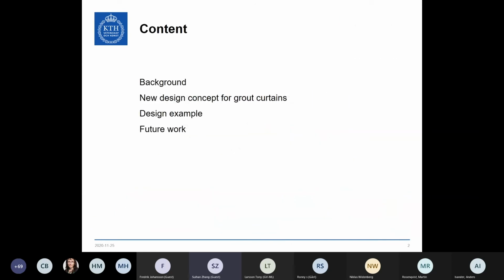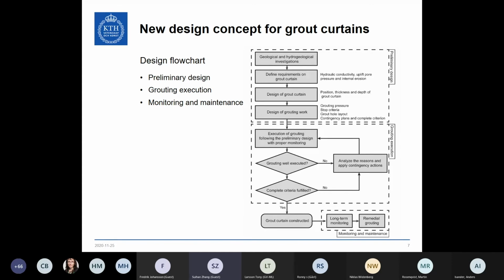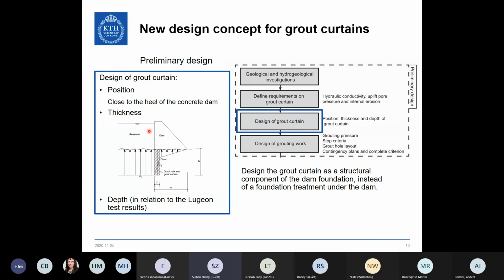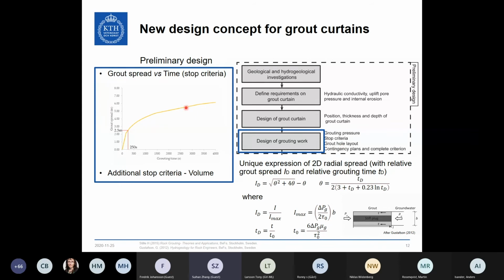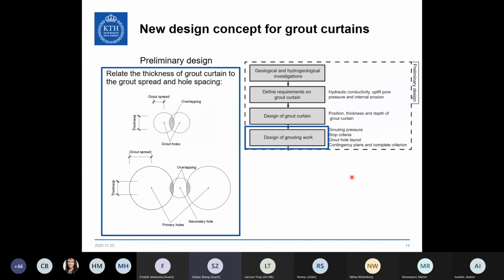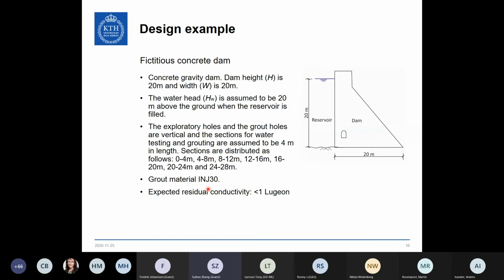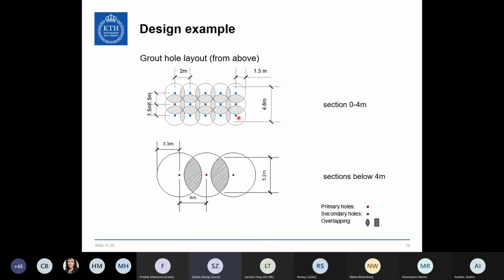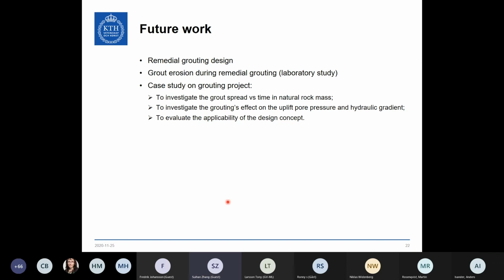Design av injekteringsridåer Fredrik Johansson och Suihan Zhang, KTH